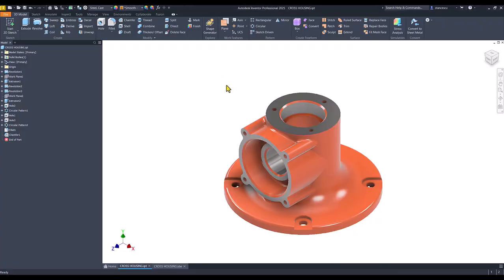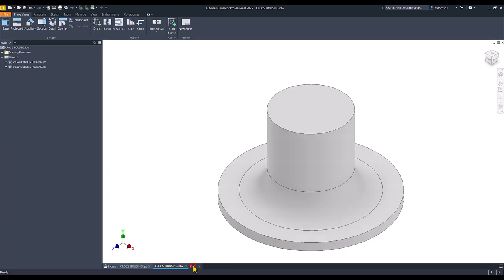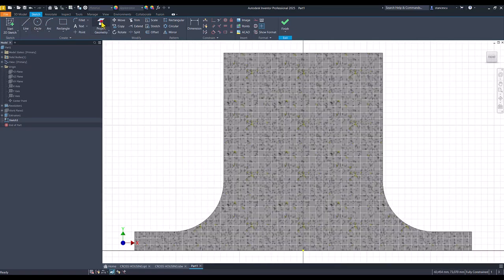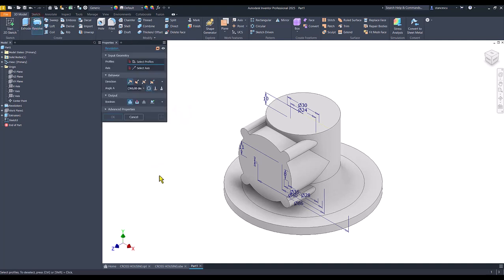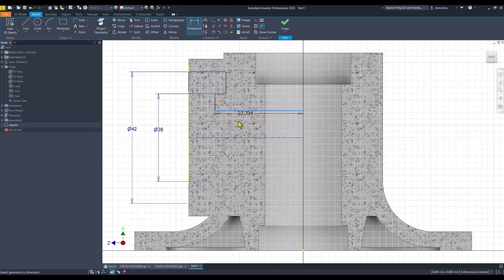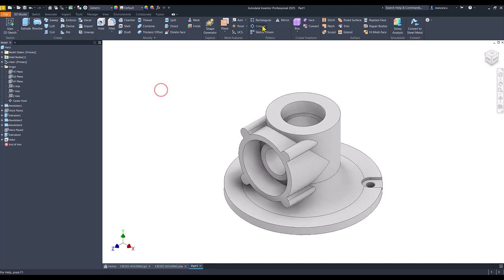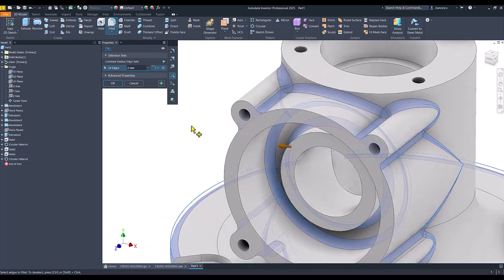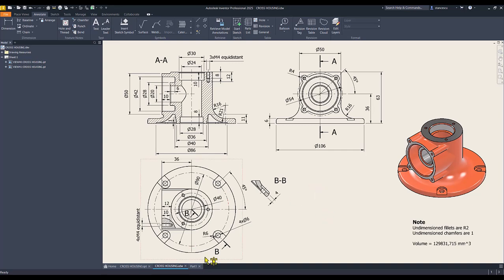Tutorial Inventor - 418 CROSS HOUSING